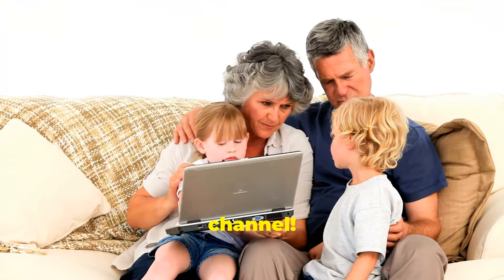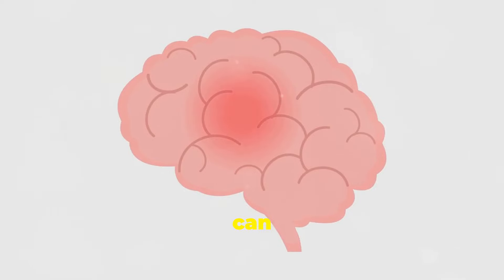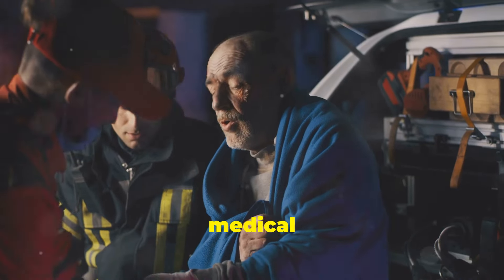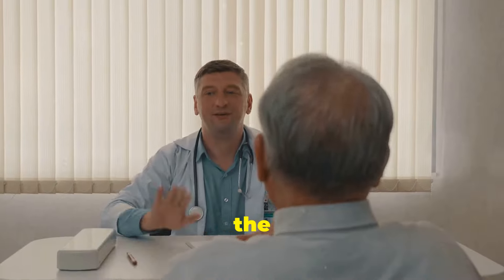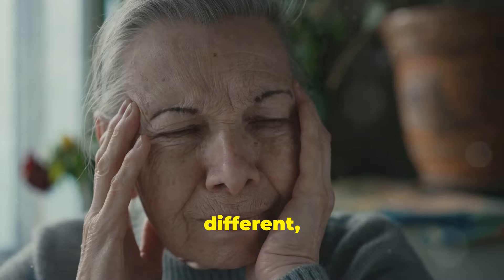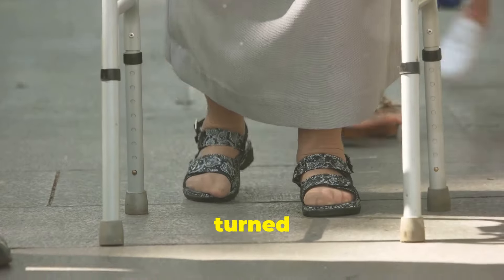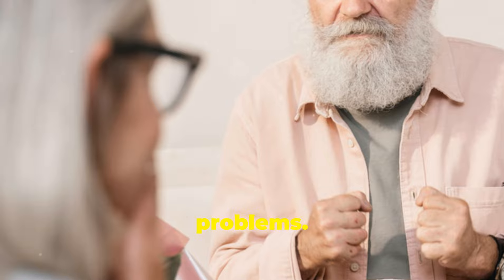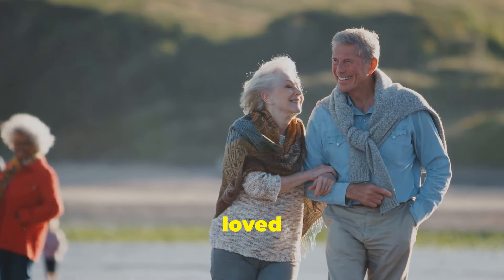8 Signs of Mini Strokes in Elderly (Transient ischemic attack)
8 Silent Warning Signs of Mini Strokes in Seniors You Need to Know (Transient ischemic attack)

Are you aware of the prevalence of micro strokes in the elderly and the fact that the symptoms are frequently misinterpreted?

Did you know that even though a mini stroke is just transitory, it can be a warning sign for a large stroke and should not be disregarded?

Are you completely aware of the distinctions between a micro stroke and a full stroke, and why both call for immediate medical attention?

You might be surprised to learn that tiny strokes can be quite serious warning signs! According to disturbing study, up to 240,000 Americans suffer from these mysterious episodes each year, which eventually develop into full-blown strokes. Within 90 days, almost 1 in 5 suspected cases progress to a stroke.

8 Signs of Mini Strokes in Elderly (Transient ischemic attack)

Prepare yourself for a shock because most strokes nowadays don't show the symptoms you know. The majority of micro strokes are now "silent," with little perceptible or nonexistent symptoms, according to concerning research.

The invisible symptoms of a "mini stroke" that most people overlook will be highlighted in this video. Early detection of these often missed stroke symptoms may be crucial to avoiding irreversible harm.

We will also look at how to prevent small strokes, which are the main indicator of more serious strokes, as well as their causes and symptoms. You could significantly lower your chance of long-lasting effects before cumulative damage is done if you can identify the early warning indications of these covert attacks in time.

Watch this space to discover 8 Mini Stroke Warning Signs in the Elderly You Should Never Ignore.

To capture all of these little stroke indicators that you need to spot fast, make sure to watch through to the very end. We'll give you the information you need to spot a covert transient ischemic attack. Please share this information with your loved ones as it has the potential to save countless lives.

Don't miss out on this essential information. Your health is in your hands; stay informed!